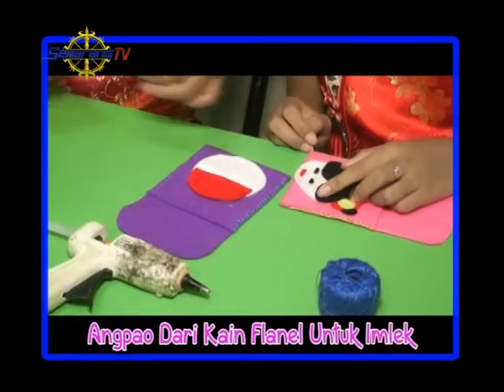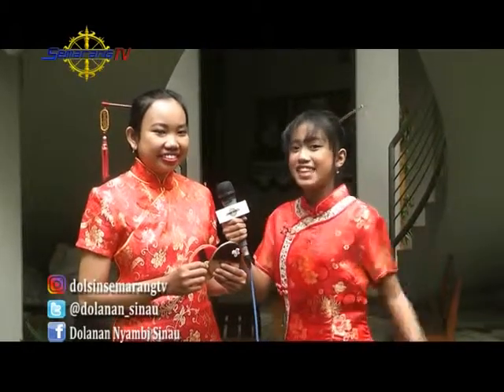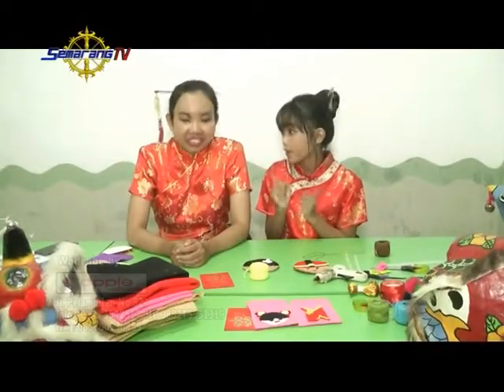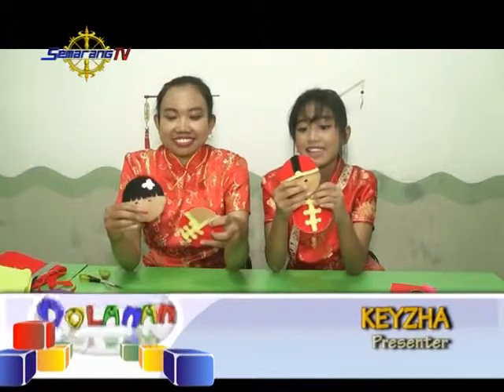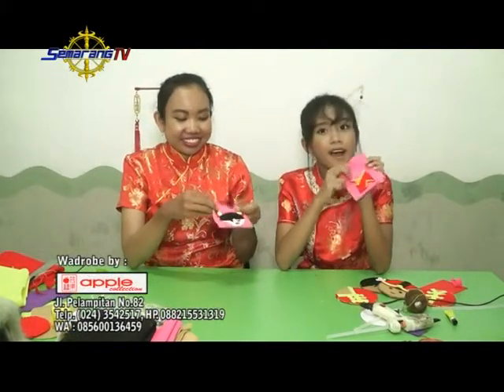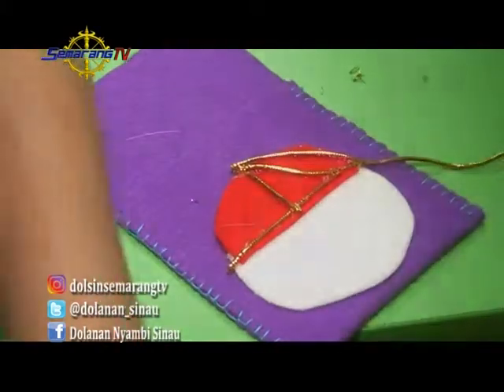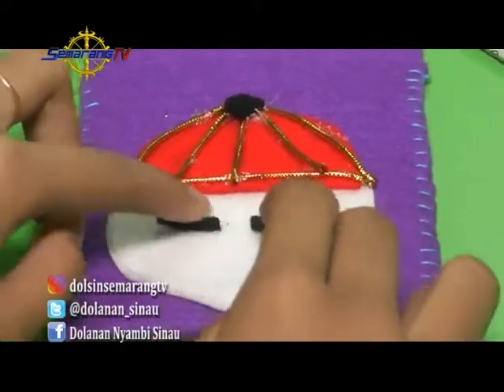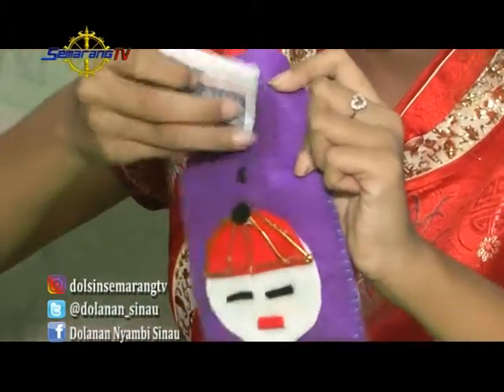DOLANAN NYAMBI SINAU ANGPAO DARI KAIN FLANEL UNTUK IMLEK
Dolanan Nyambi Sinau merupakan program tayangan anak yang menyajikan pengetahuan, hiburan serta permainan-permainan anak yang dapat menjadi inspirasi.

Pada episode kali ini Dolsin akan mengajak teman-teman semua untuk membuat kreasi dari kain flanel
Kira-kira kreasi kali ini bakala seperti apa ya dan gimana proses pembuatannya ? hmmmmm
Tonton aja Episode Dolsin kali ini

Jangan lupa terus saksikan Dolanan Nyambi Sinau  Setiap Hari Minggu Pukul 15.00 WIBhanya di Semarang TV